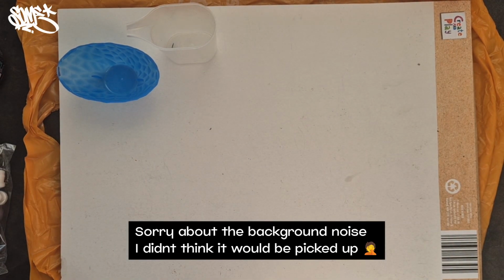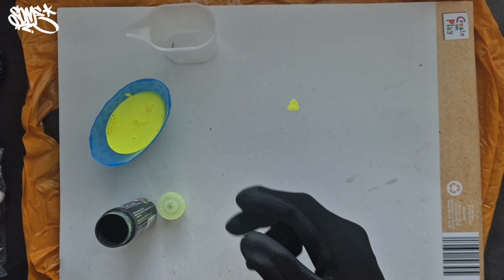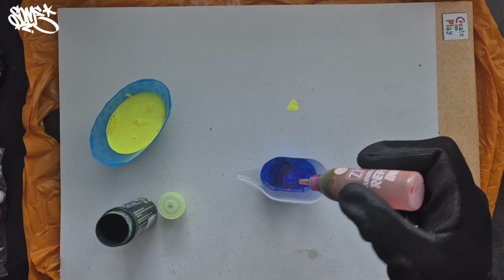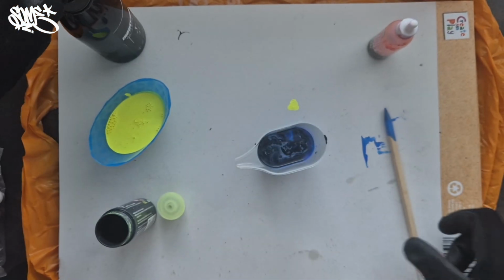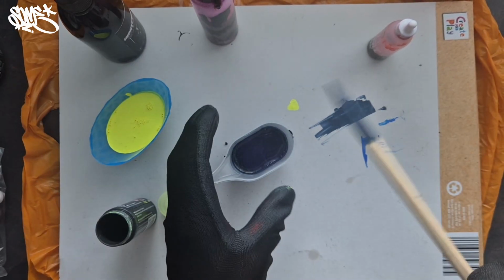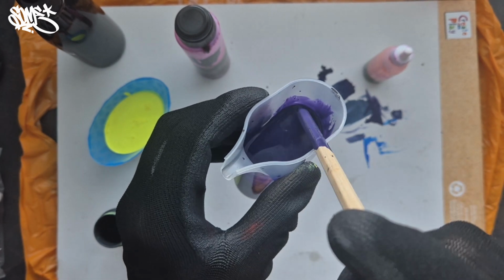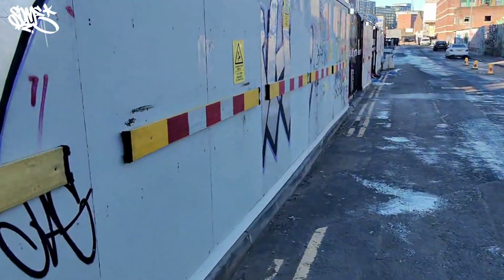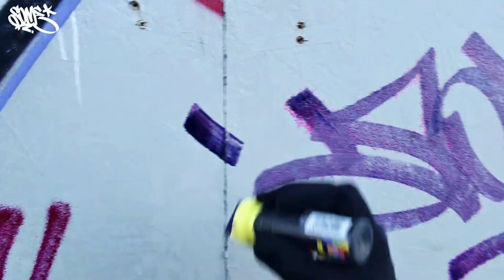MIXING GRAFFITI INKS! 🧪💦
First video of 2026! In this video, I dive into the art of mixing graffiti inks to create the perfect custom color! I'll be using different brands, including Mefians,Infamy,Kuretake to achieve that ideal colour which leaves a nice stain. You'll see each step of the process, from mixing the inks to refilling a marker with the custom blend. And, of course, I’ll put the final ink to the test and show you how it looks in action!

What You'll Learn:
How to mix graffiti inks for the perfect color.
Tips for refilling markers with custom ink.
A live demonstration of the ink in action.